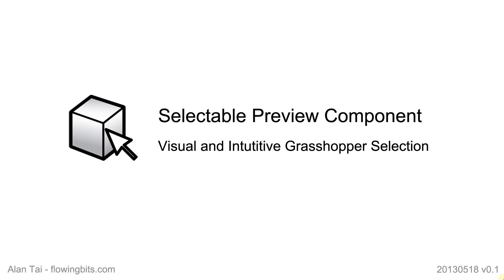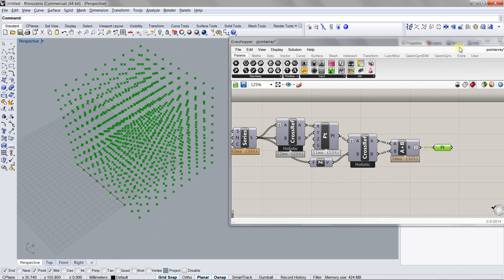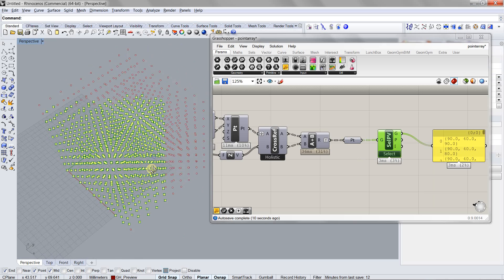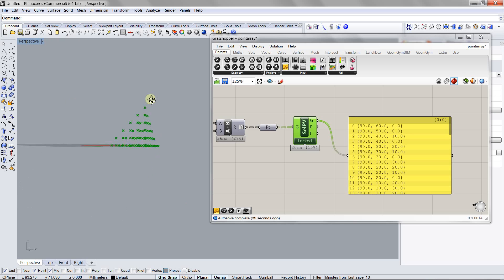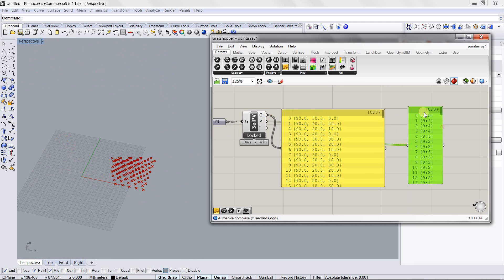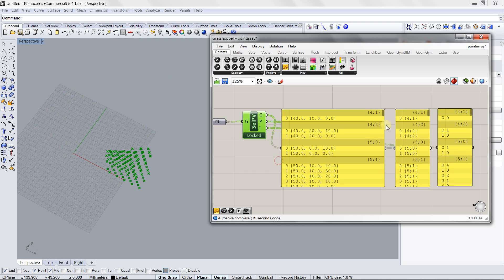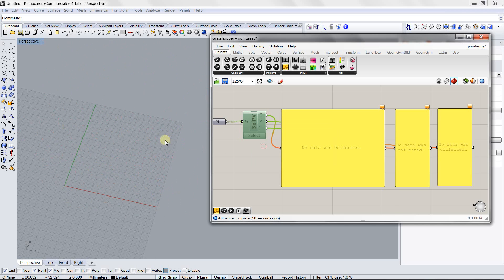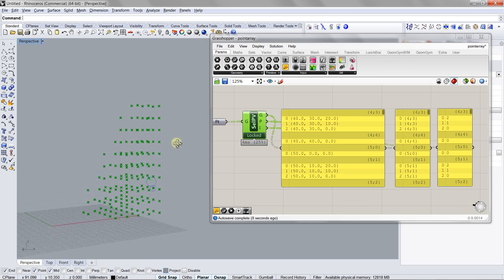Selectable Preview Component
Selectable Preview Component -Visual and Intuitive Grasshopper Selection.